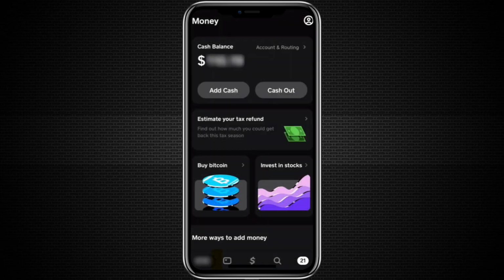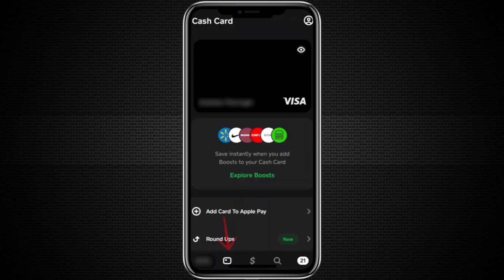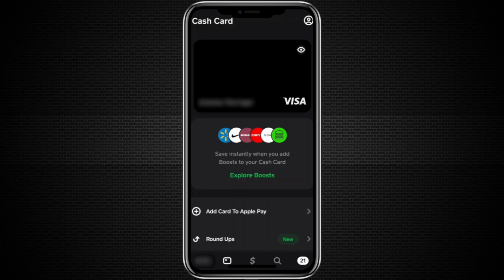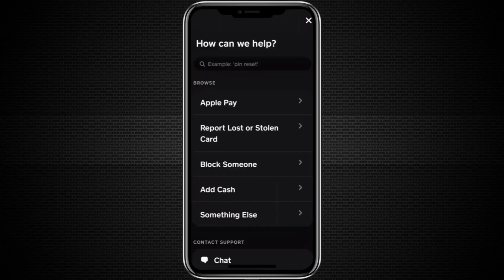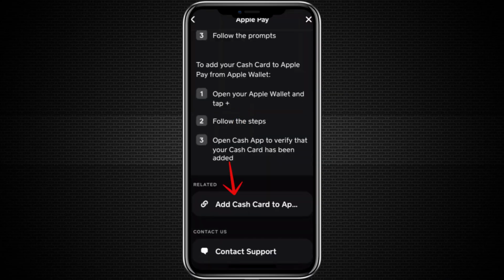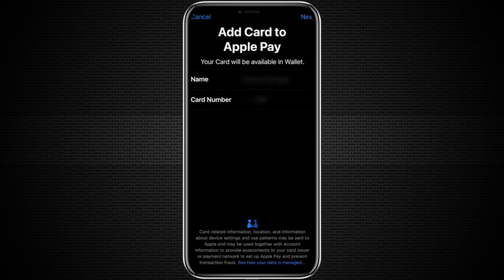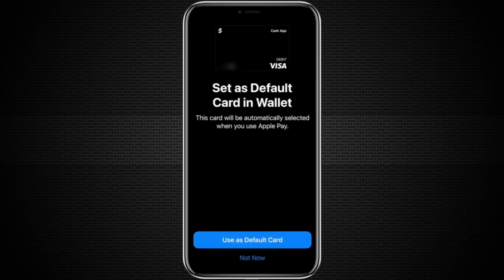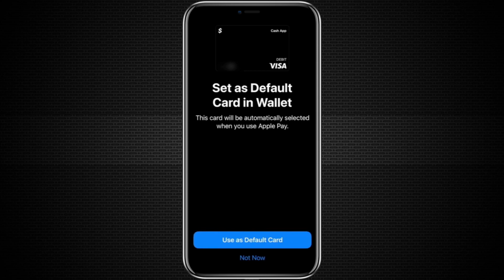How to Use Your Cash App Card on Apple Pay (2026) ✅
Want to add your Cash App Card to Apple Pay for fast, contactless payments? This step-by-step guide shows you how to link your Cash App Visa Debit Card to Apple Pay in seconds! Learn how to make secure purchases in stores, apps, and online—plus tips to troubleshoot common issues. Enjoy the convenience of mobile payments with your Cash App balance!